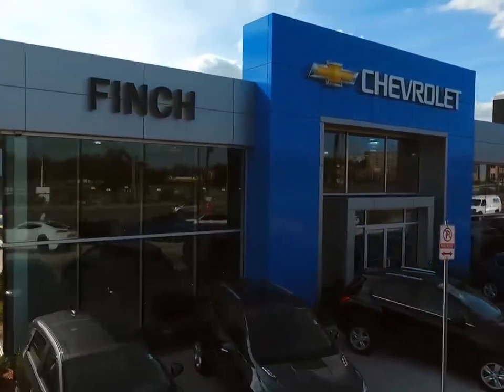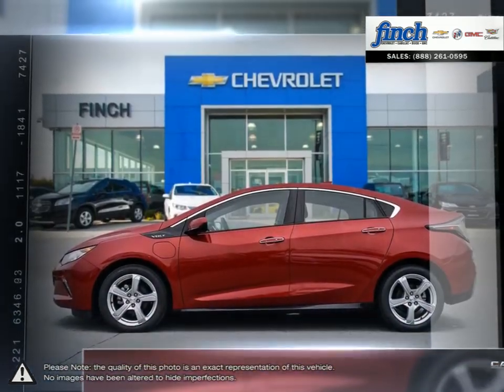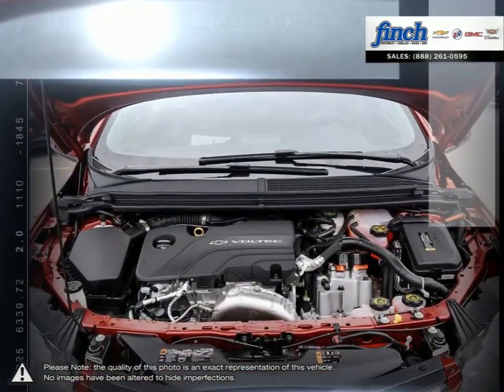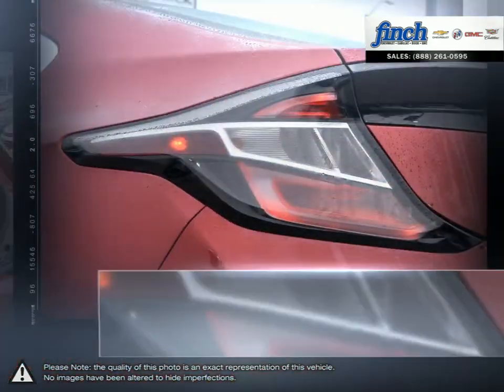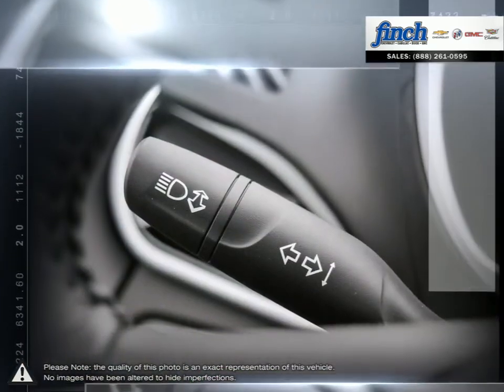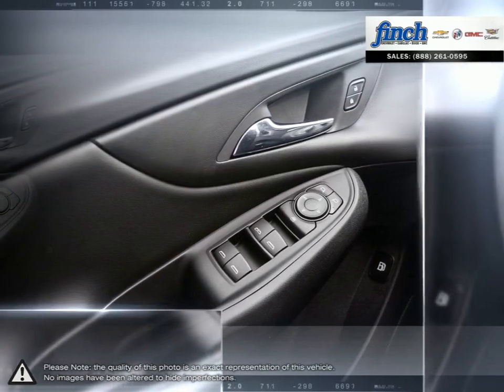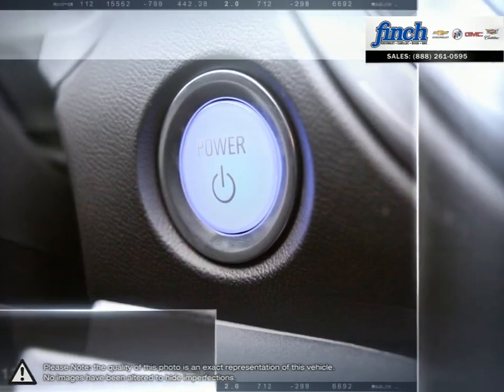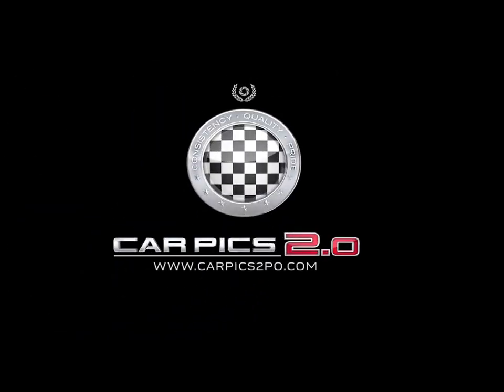2018 Chevrolet Volt | Finch Chevrolet | 1G1RA6S51JU122014